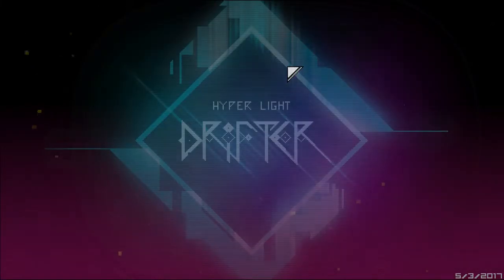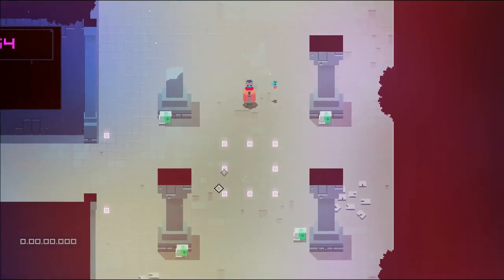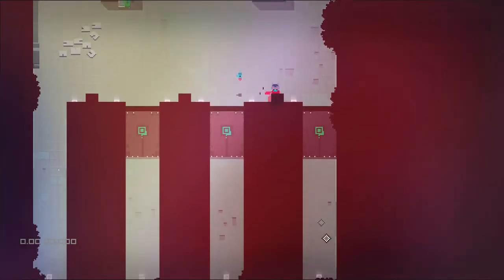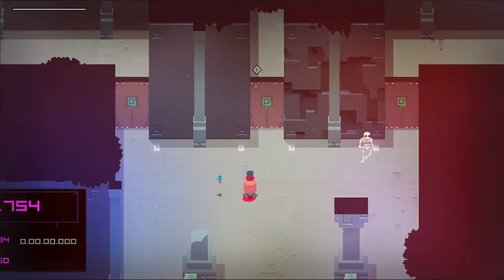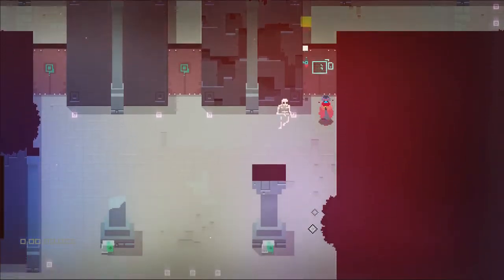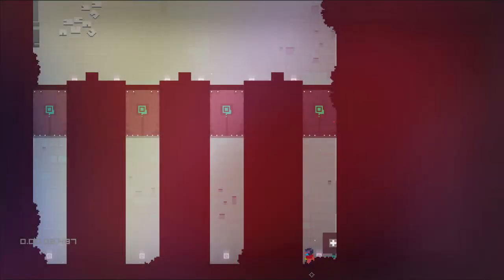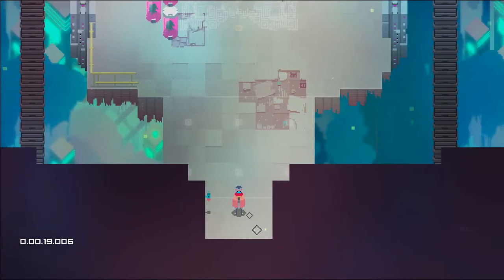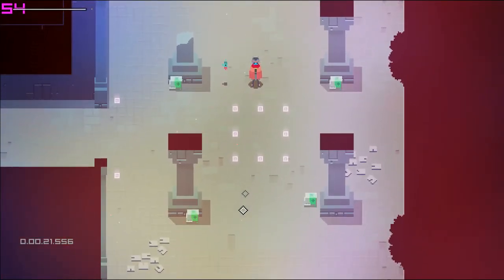Hyper Light Drifter Ammo Restoration Glitch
I'm never doing a boss rush run with this in it. REALLY hope no one comes along and makes this mandatory cause it would basically ruin the category imo.